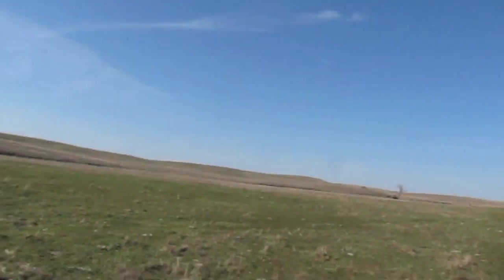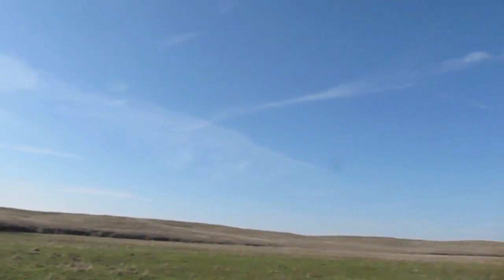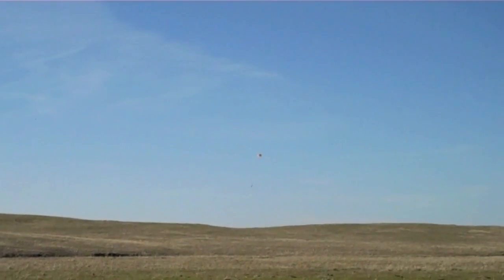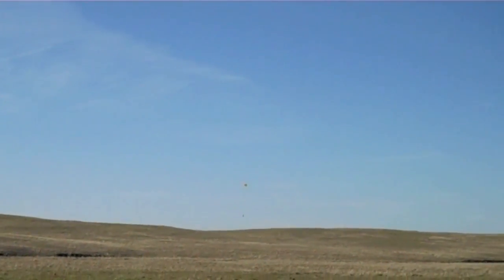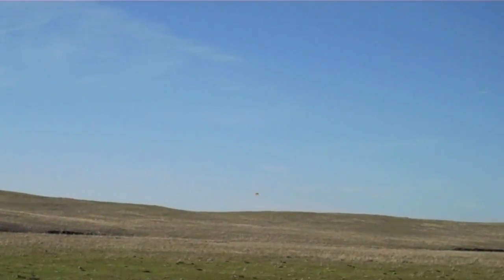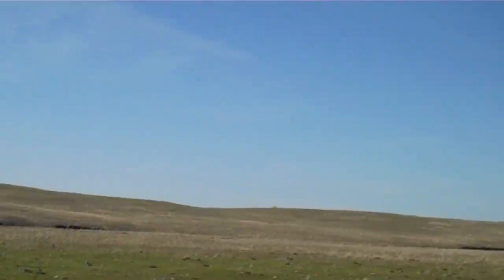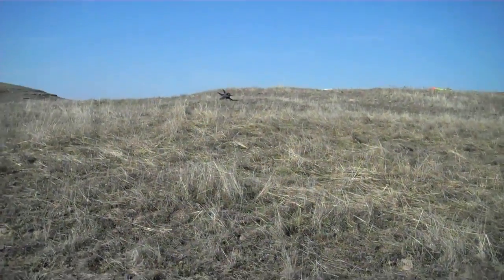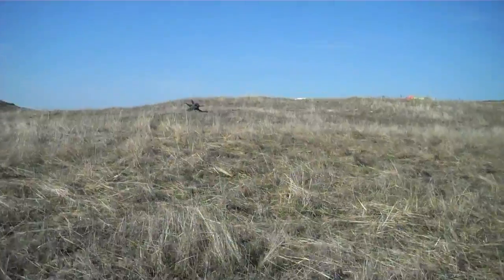BIG Rocket Cam - Sledgehammer M1315 Launch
We launched the 7.5 ft tall, 55 lbs rocket on a M-size motor (imagine four thousand Estes A engines) and she screamed over a mile straight up. This video is a compilation from 5 cameras, including one HD camera on rocket recording the whole flight.  Photos